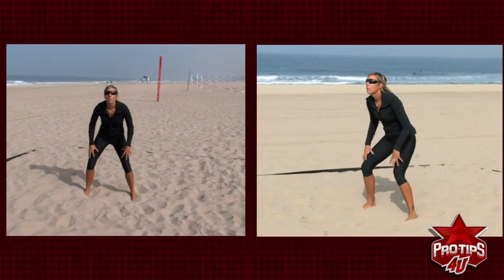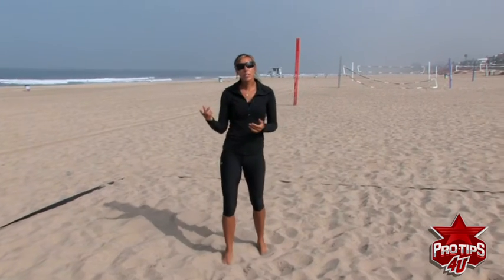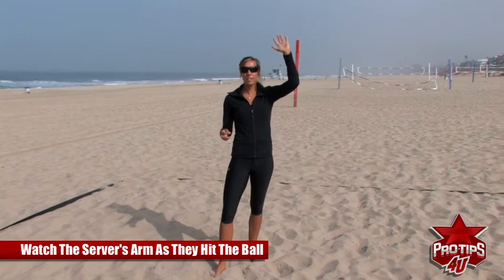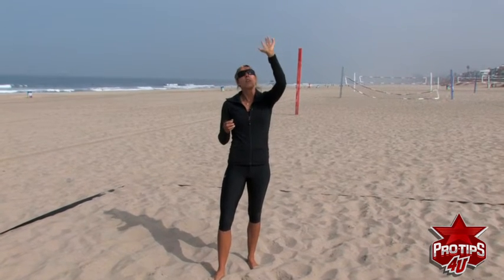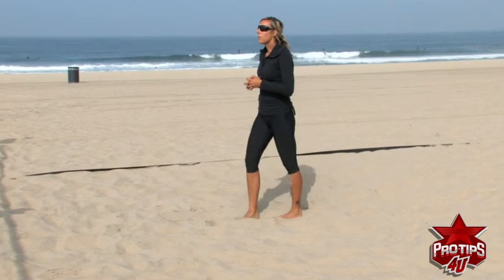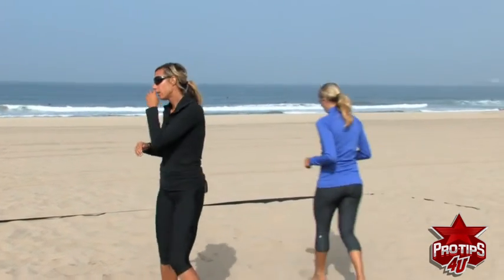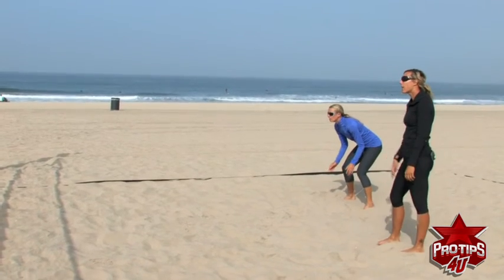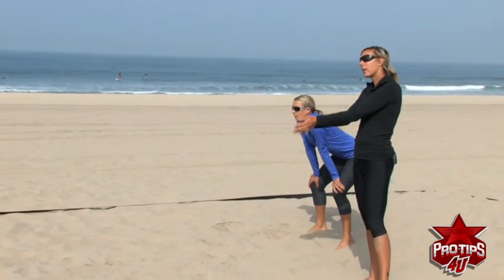Erin Gray : Short Serve